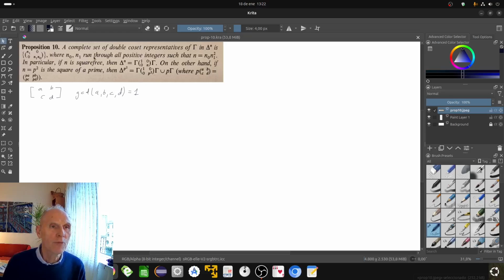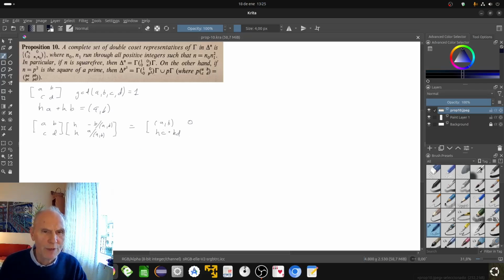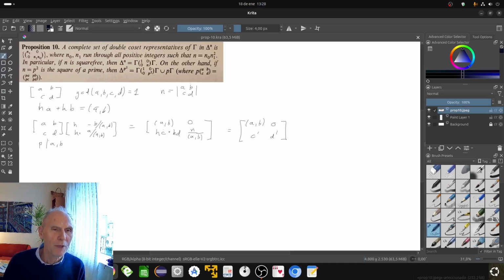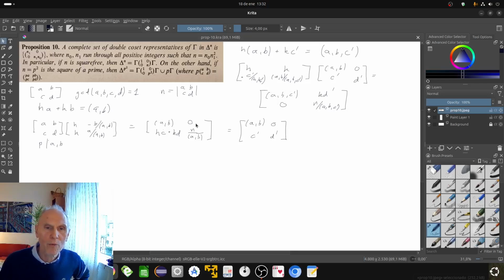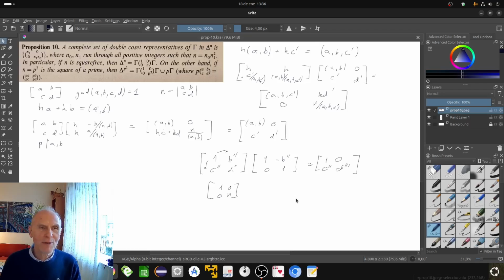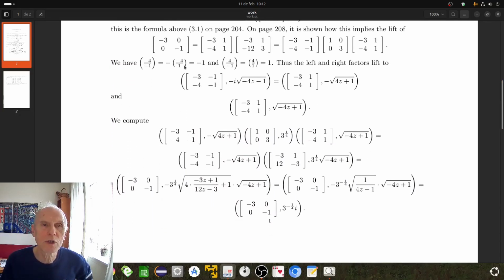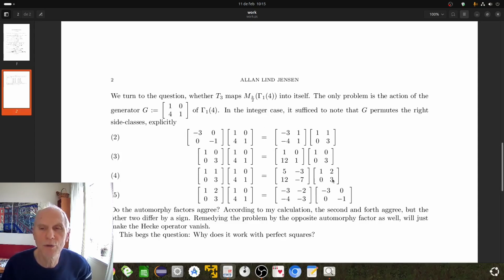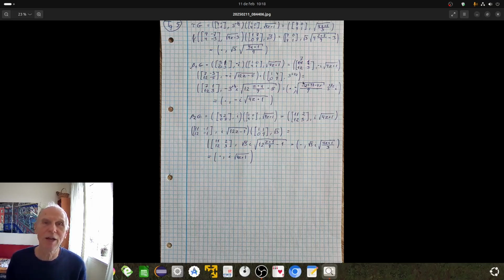Studying section 4-3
00:00 A direct proof of proposition 10
12:25 A comment on the proof of proposition 11
13:40 Why T_3 fails to map M_{k/2}(Gamma_0(4) to itself.